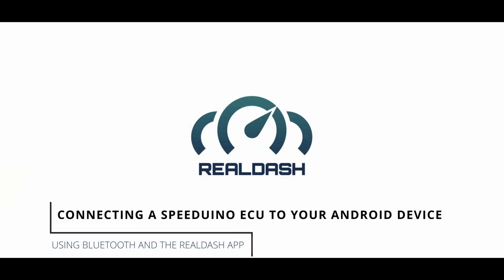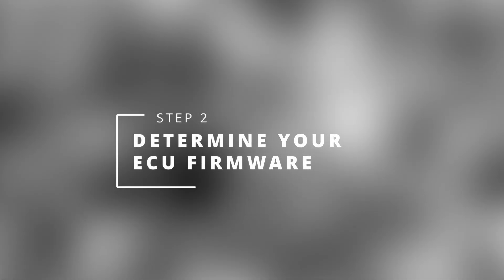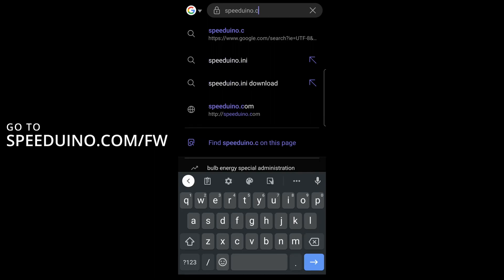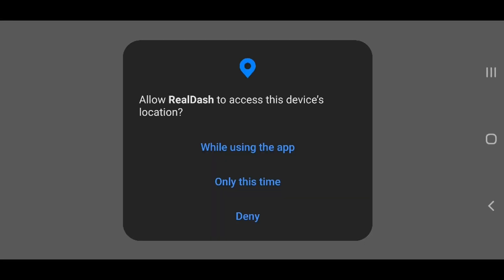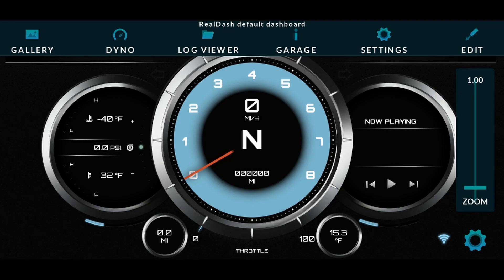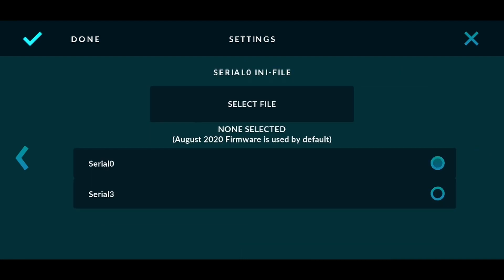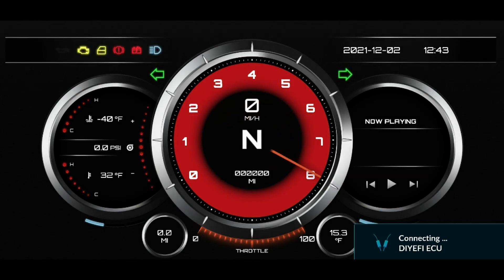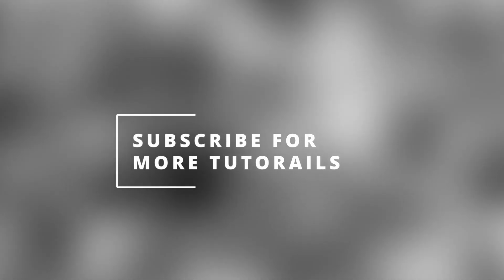How To Connect A Speeduino ECU To Realdash Using Bluetooth (Android Mobile or Tablet)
This video assumes that a Bluetooth module is correctly configured and connected to your Speeduino ECU.

Our addon Bluetooth module is what was used to make the tutorial.
It just plugs into any of our CORE range or our new C2C ECU.